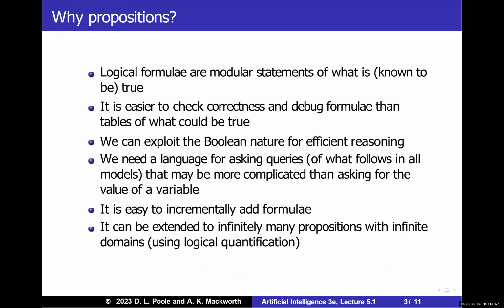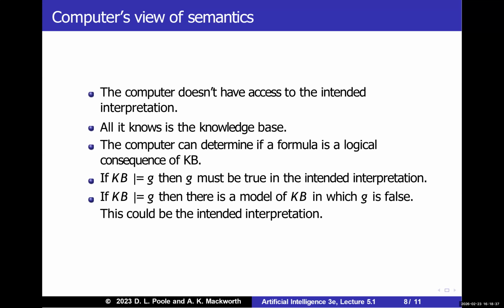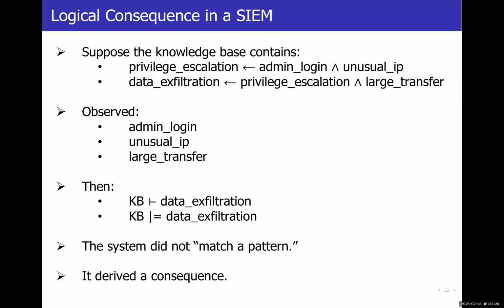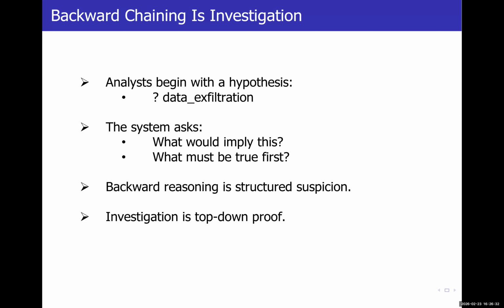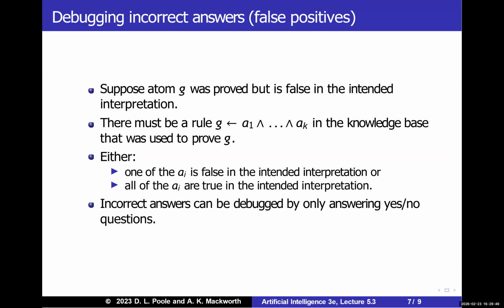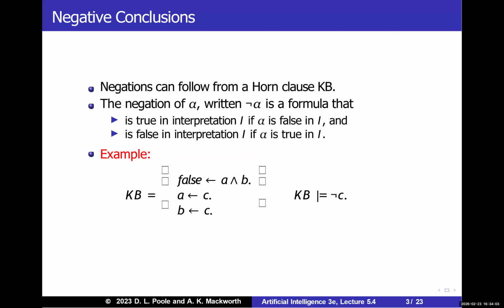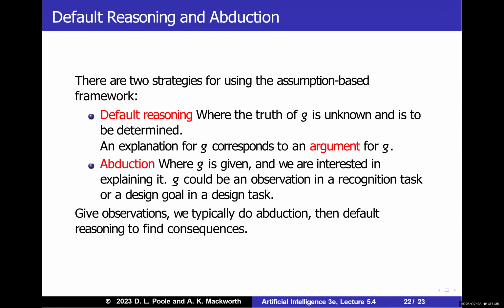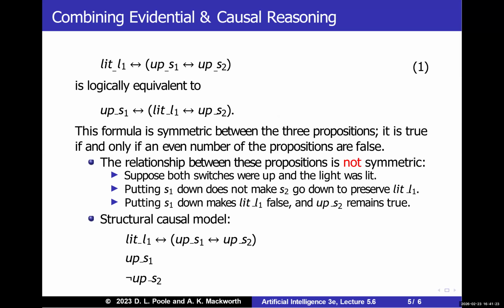APCV 371 SP26 Week 7 Lecture